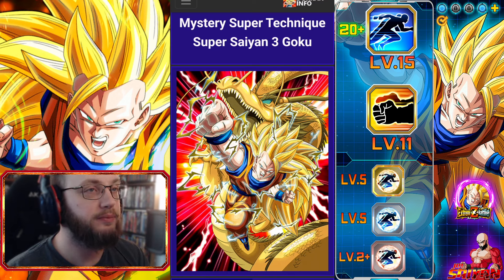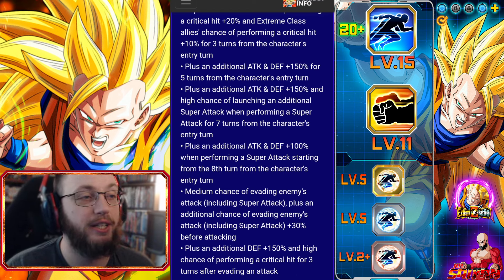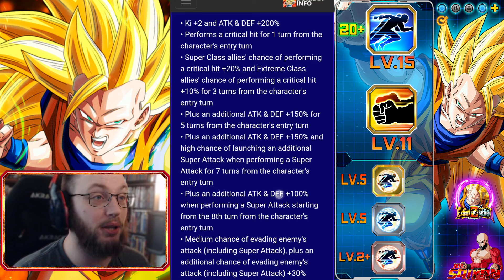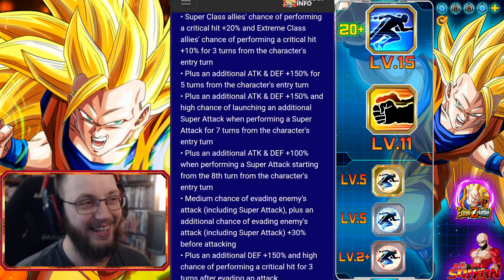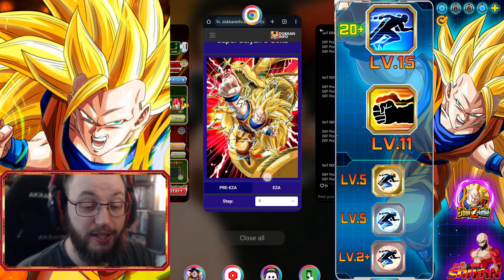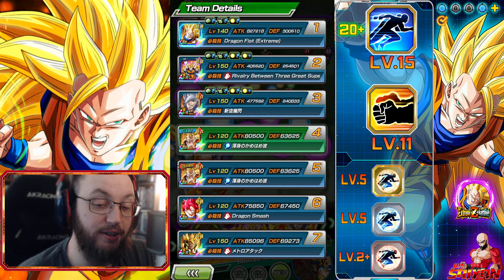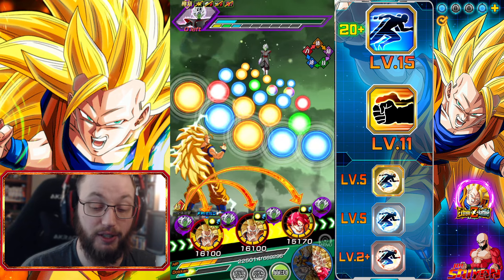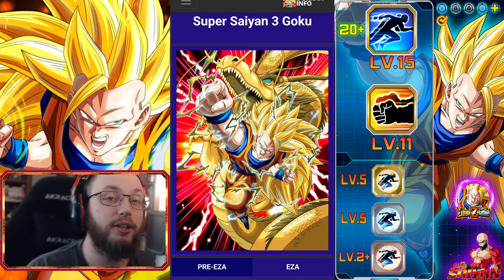How To Build AGL Ssj3 Goku Super EZA DBZ: Dokkan Battle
with the new Super EZA finally coming and out, Super Saiyan 3 Goku is the first to get one and he is SOMETHING!!